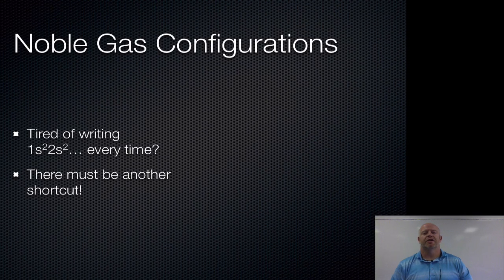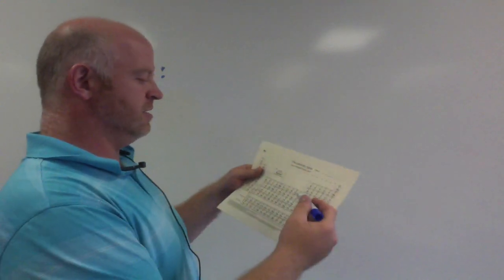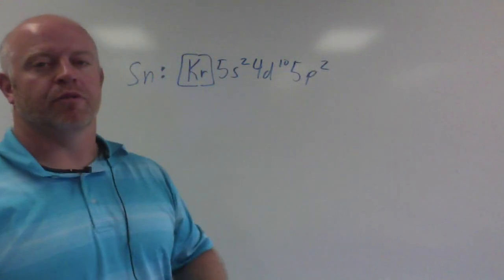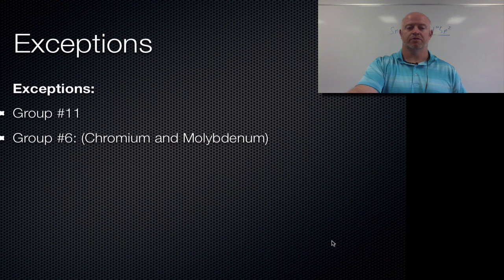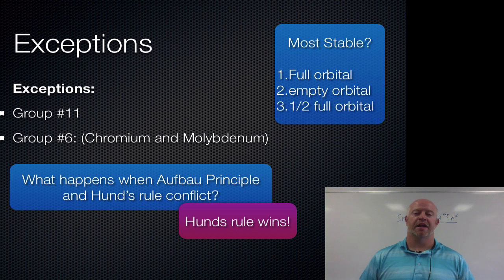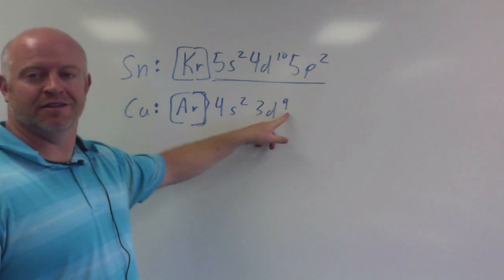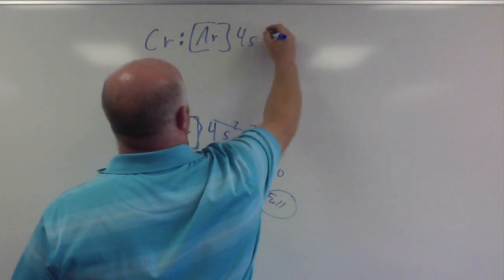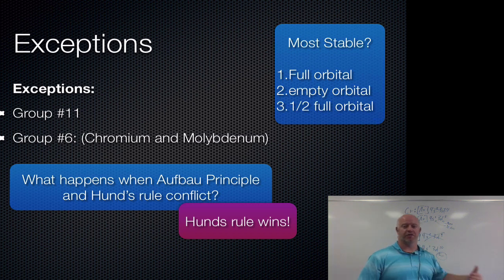Noble Gas Configurations and Common Exceptions to Electron Configurations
I can map electrons using electron configurations